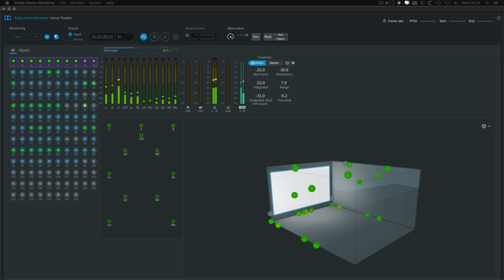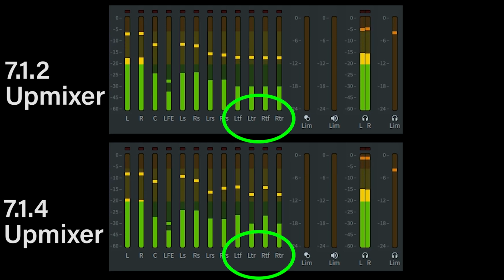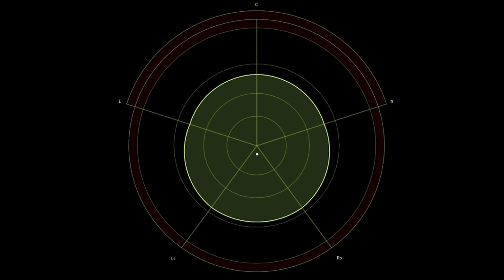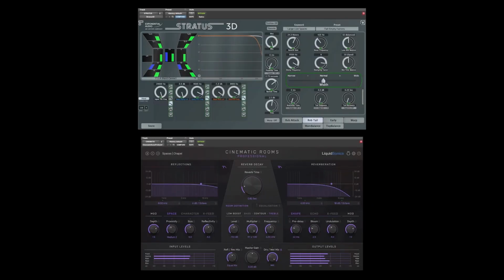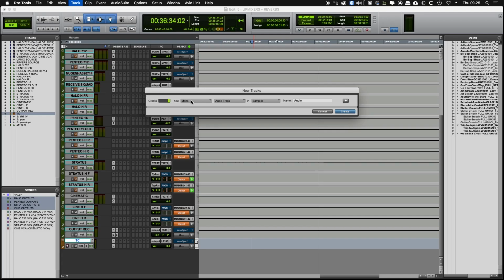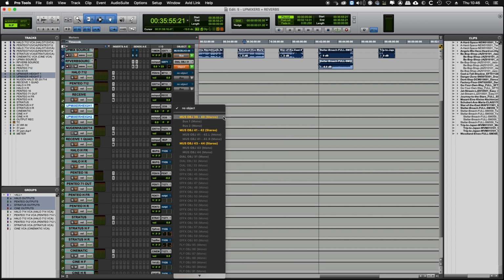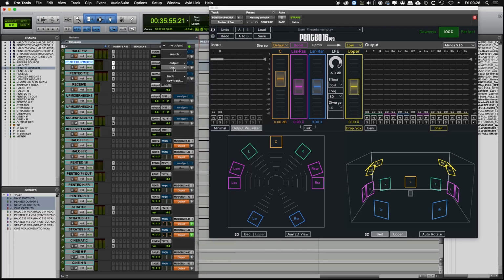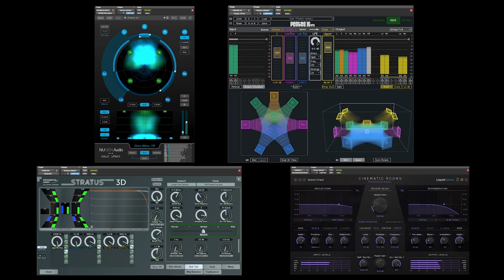Dolby Atmos Tutorial Part 5 Immersive Upmixers and Reverbs